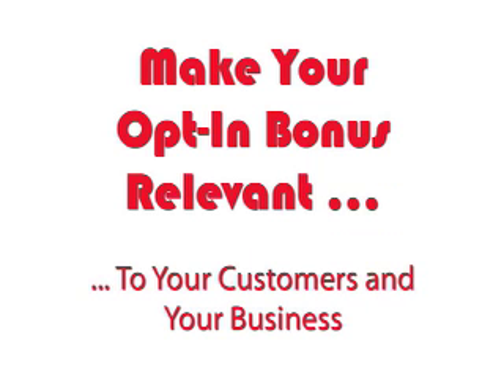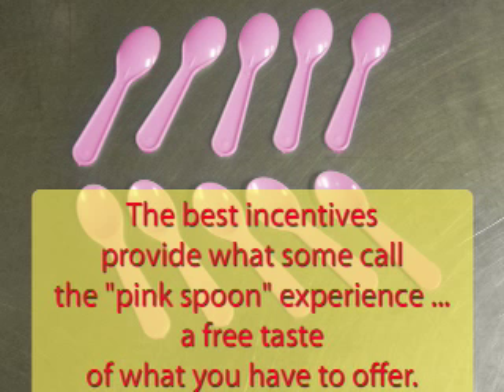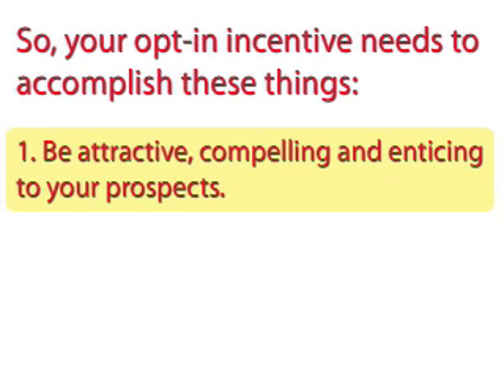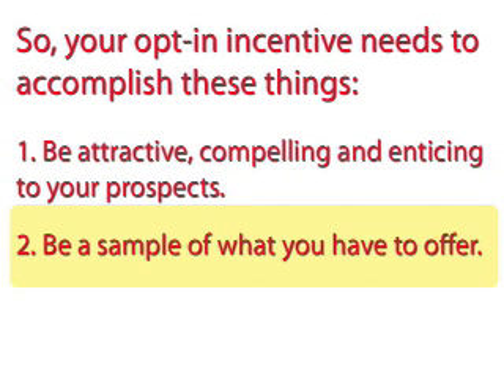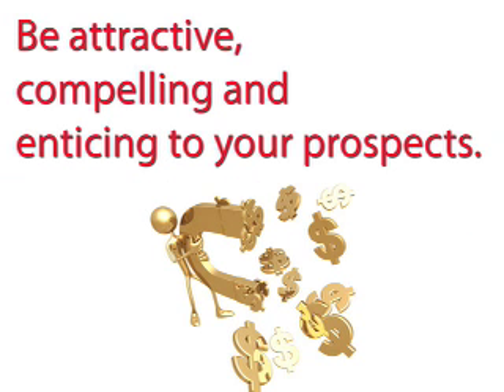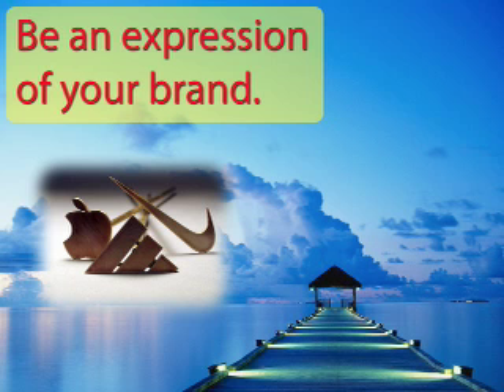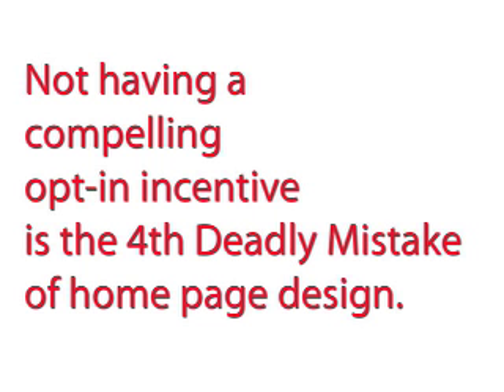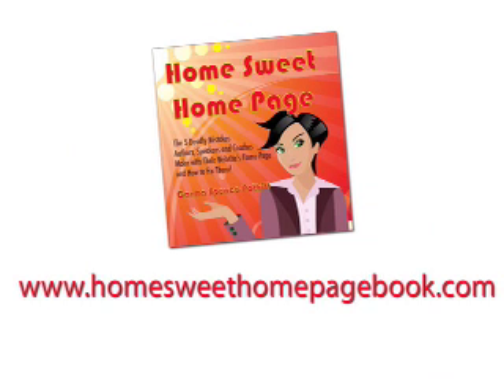Make Your Opt-In Bonus Relevant - To Your Customers and Your Business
Your opt-in bonus should be a bridge between your prospect and the products and services you offer, says Carma Spence, author of Home Sweet Home The best incentives provide what some call the "pink spoon" experience... a free taste of what you have to offer.